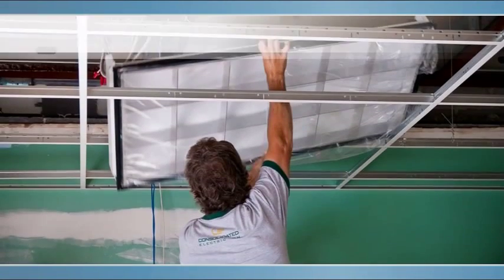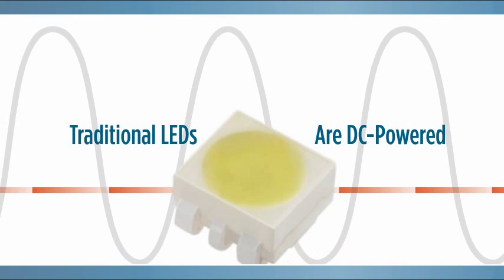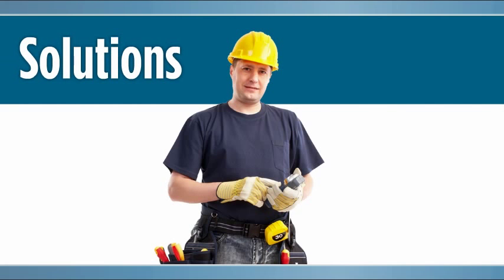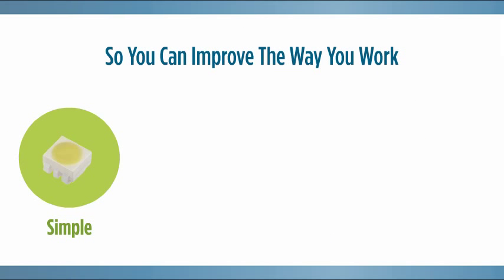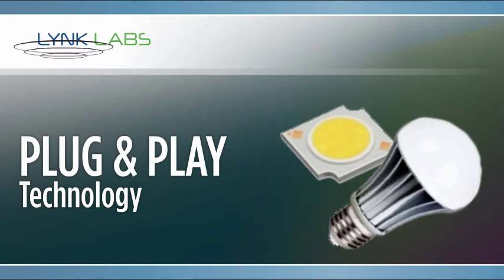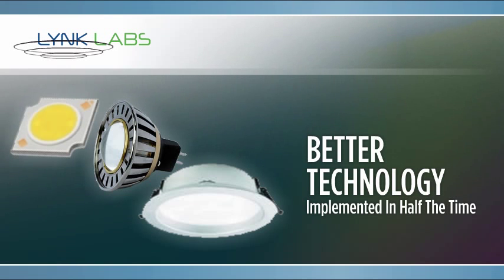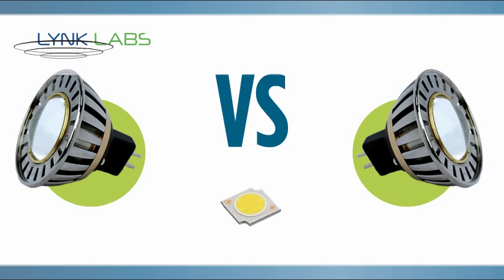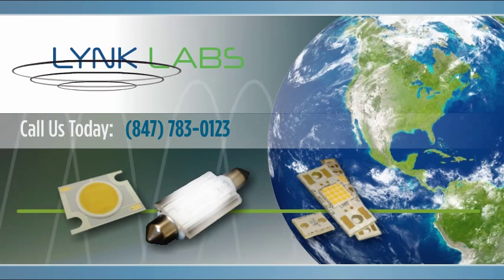AC-LED Lighting Made Easy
Introducing Lynk Labs, Inc., an intellectual property leader, developer and provider of AC-LED lighting technology, packages, assemblies and lamps.